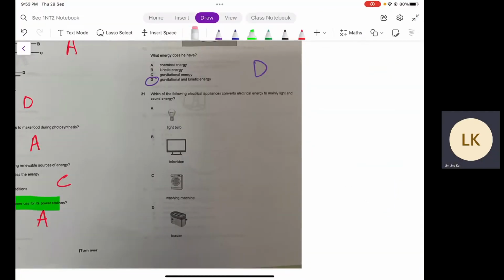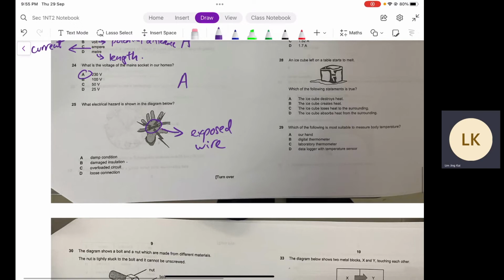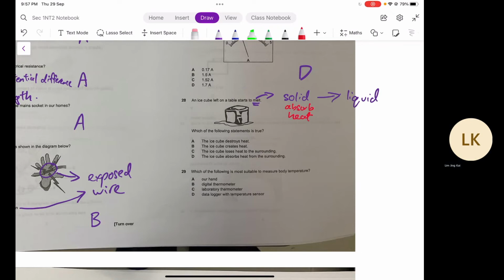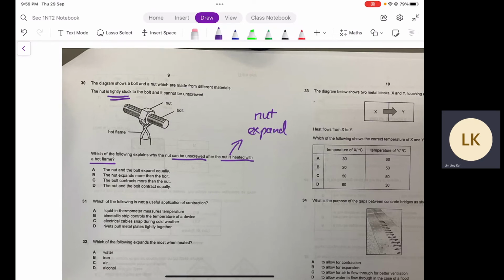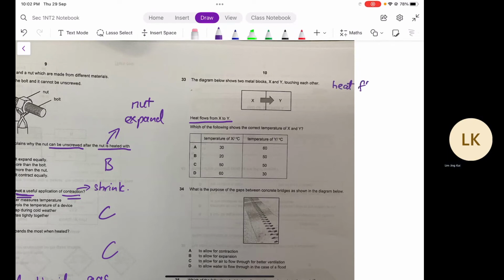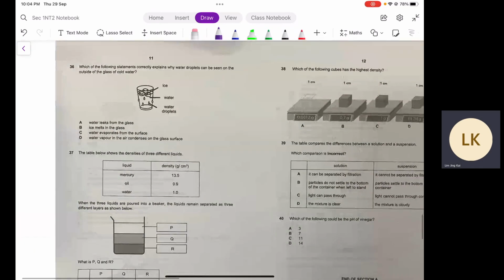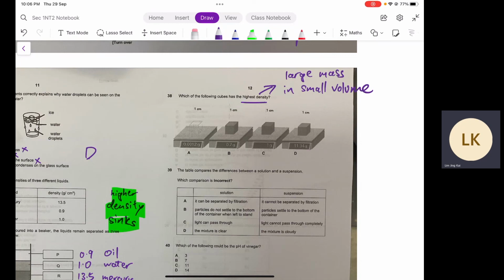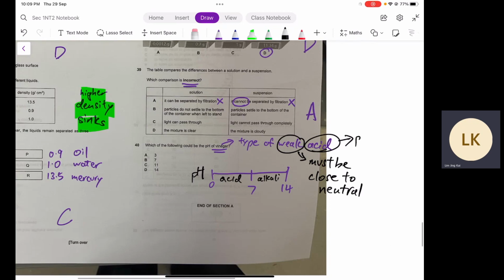1NT Sci MCQ Revision Qn